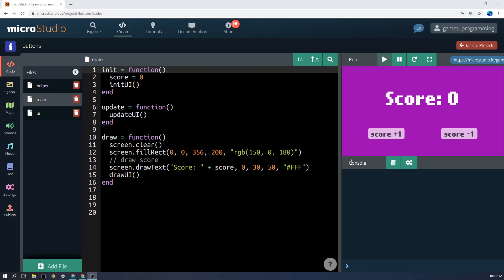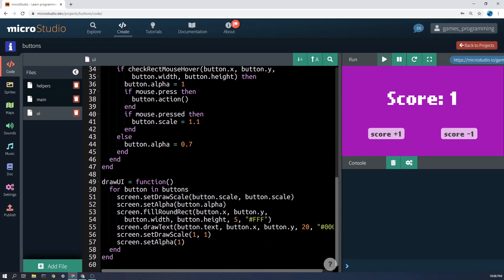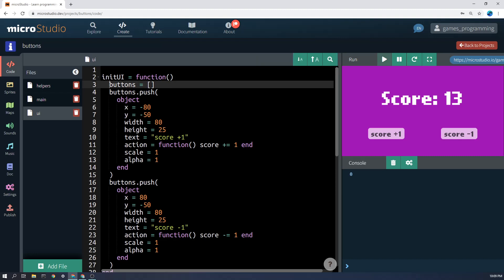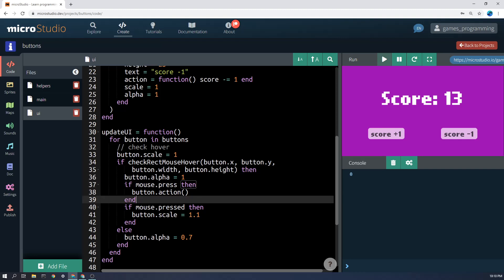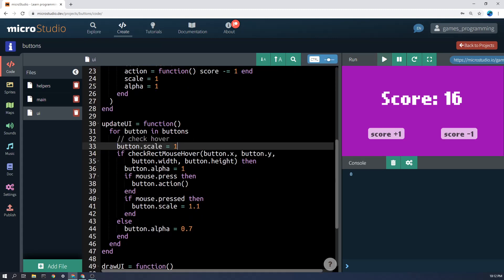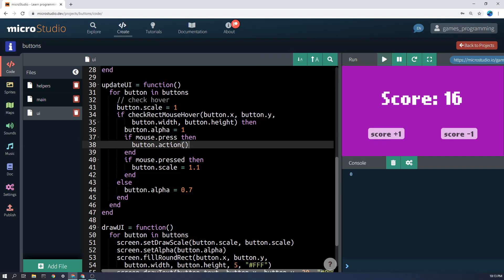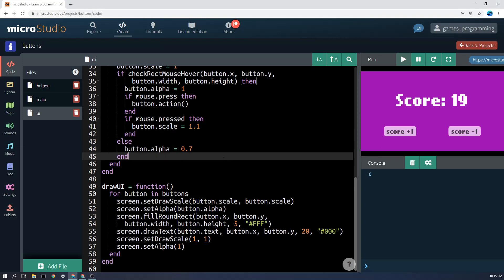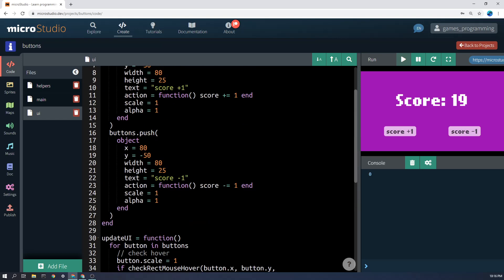Buttons | MicroStudio Game Elements